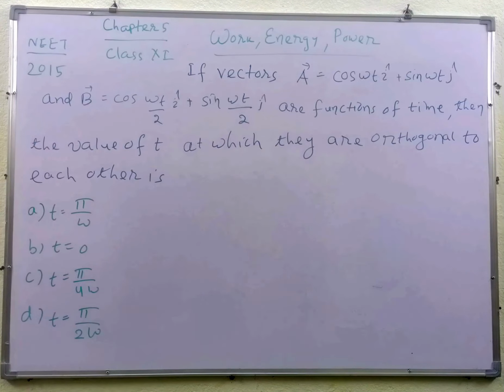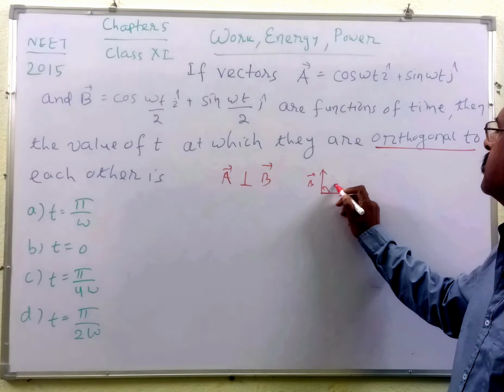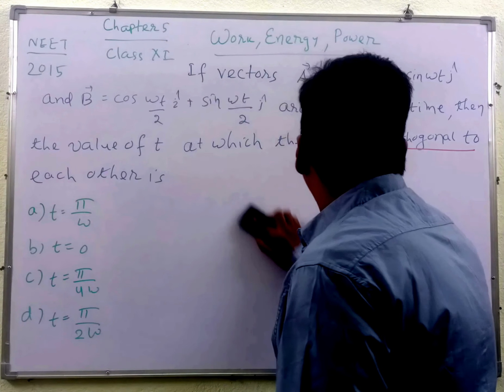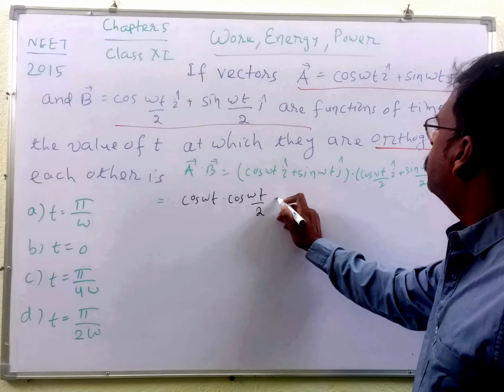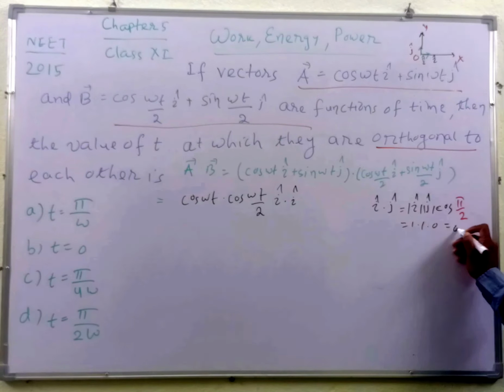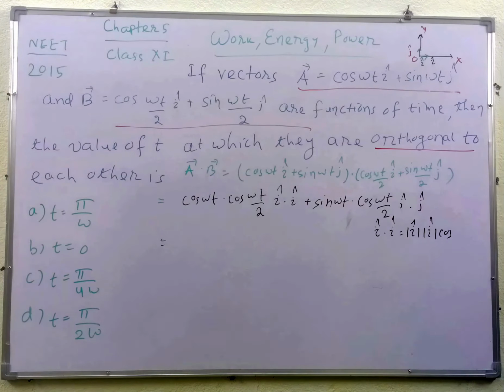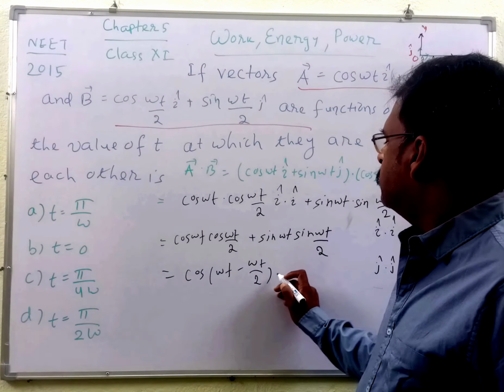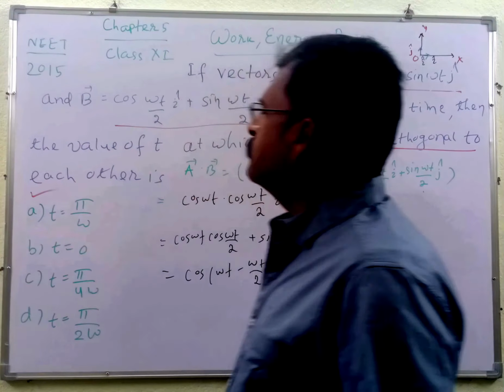neet physics pyq work energy and power 2015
neet physics pyq work energy power